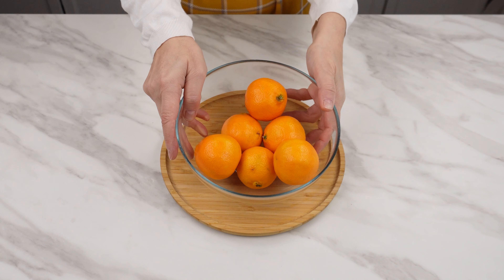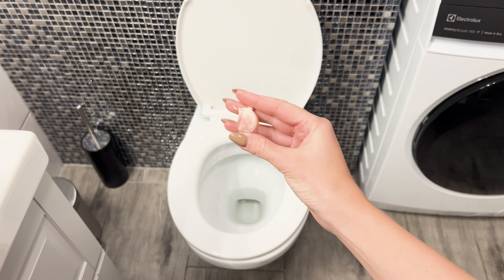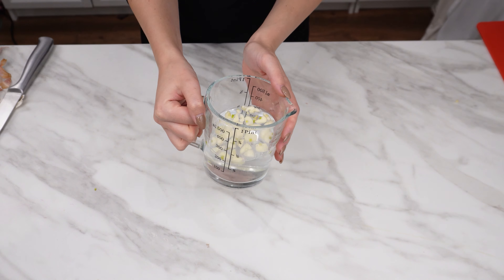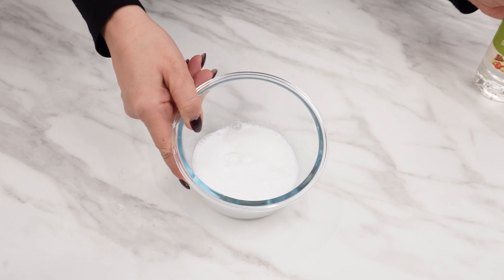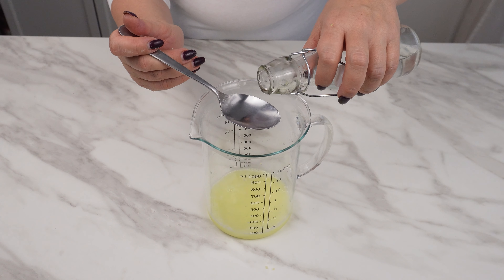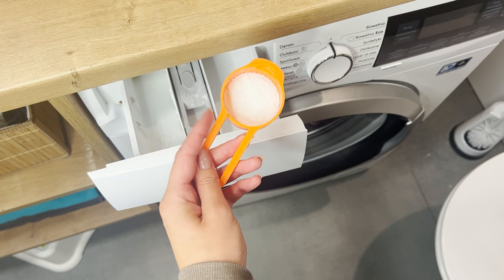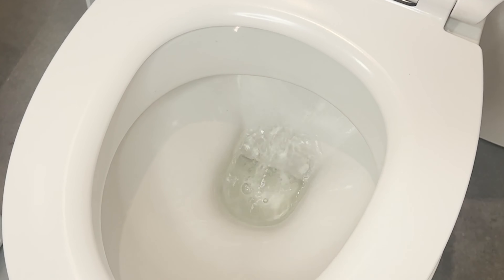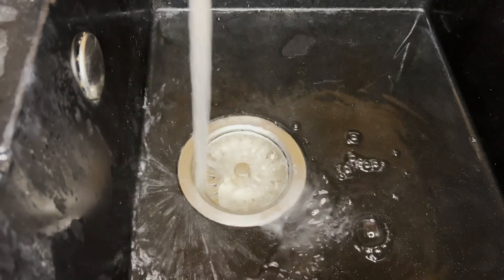Do not throw away tangerine peels. You will be surprised how useful they can be. They are priceless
Tangerine peels are more valuable than you think. Never throw them away!